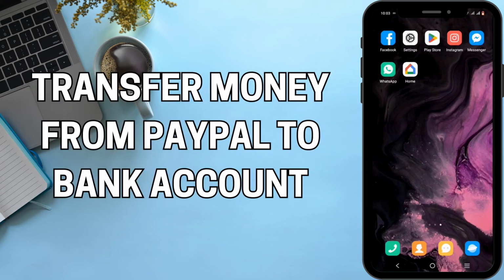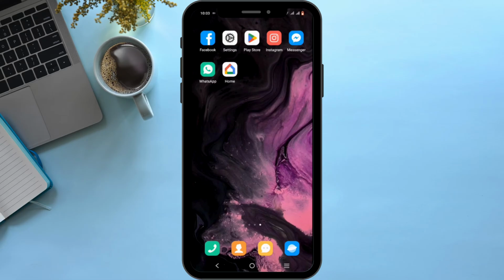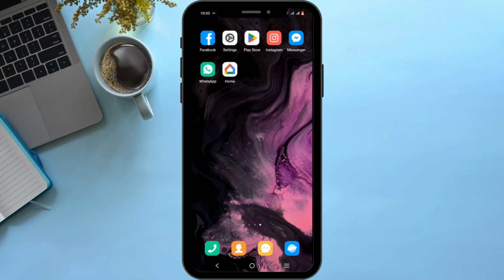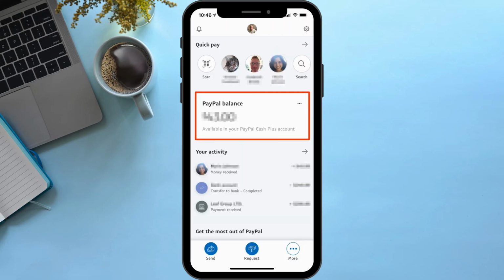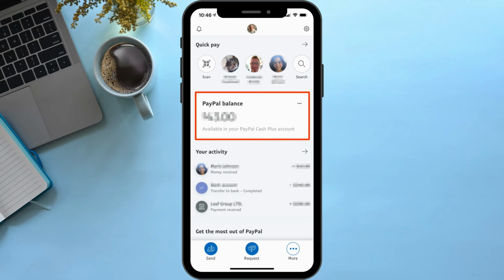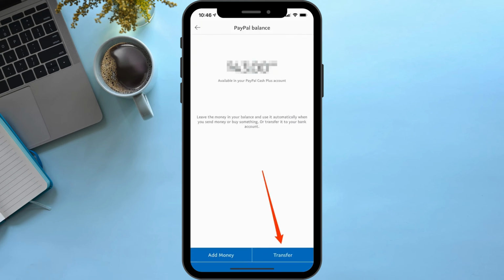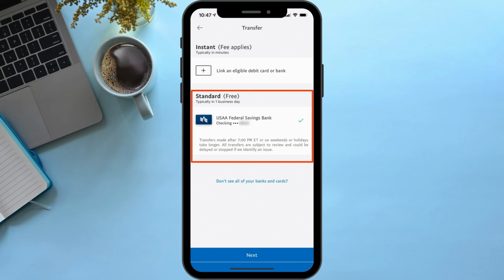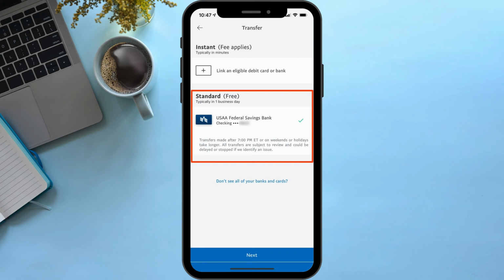How To Transfer Money from PayPal to Bank Account 2024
Timestamps:
0:00 - Introduction
0:10 - How To Transfer Money from PayPal to Bank Account 2024

Key points covered in the video:
- How to initiate a transfer and check the status.
- Tips for ensuring a smooth transfer process.